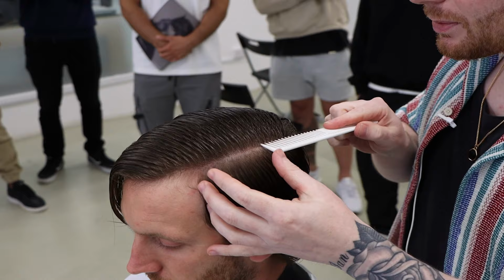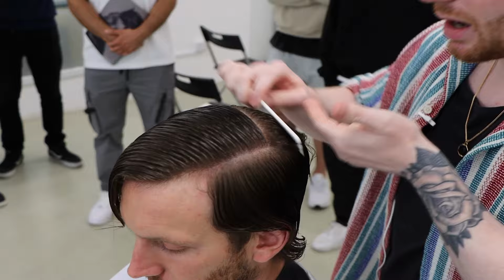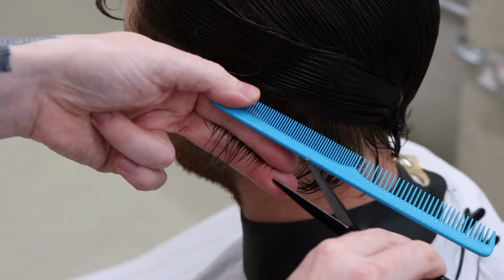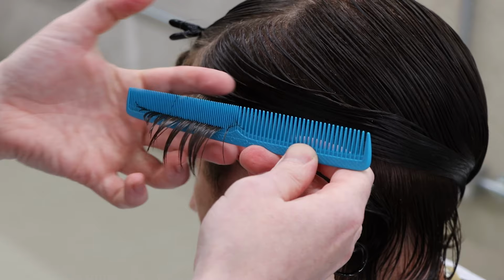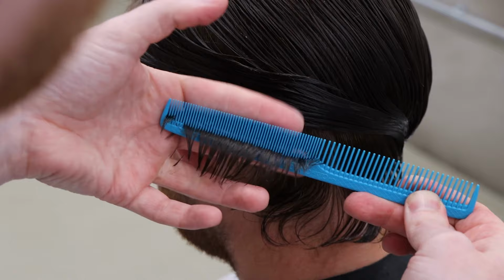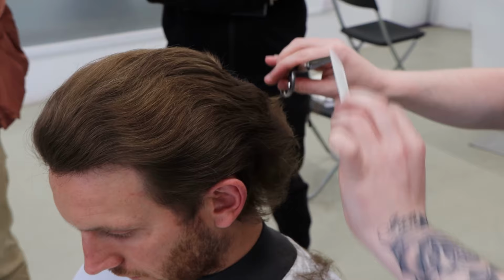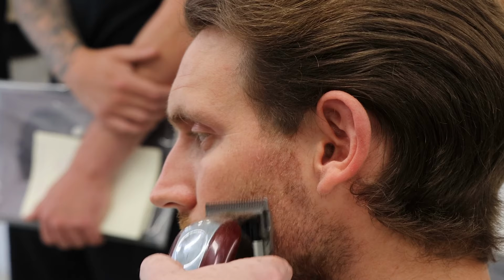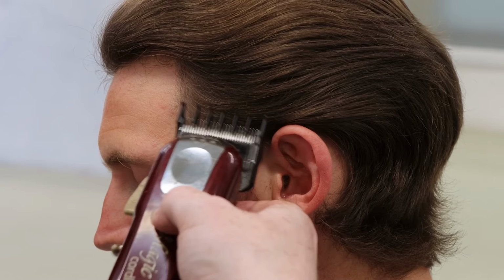Short Graduation Video For Barbers | MENSPIRE Ireland | EP #33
Hey Guys, Welcome back to the weekly barber tutorials here at MENSPIRE Academy Ireland. As Always we try to bring you the best techniques and information for barbering.

This week Paddy demonstrates a long graduated trim and shows us when we should cut length off and when not too!

Welcome to MENSPIRE Academy Ireland's Weekly Barbering Tutorials.

Our aim is to help Barbers and Hairdressers access technical information easier, As an industry we owe it to our clients to be as up to date, From a Technical and Fashionable sense.

As a company we have been educating barbers and hairdressers globally for the last 8 years, With this experience we have created a fusion of Modern Barbering and Contemporary Hairdressing, This Blends the Technical side of Hairdressing with the Precision side of Barbering.